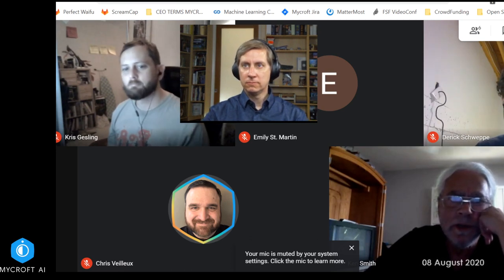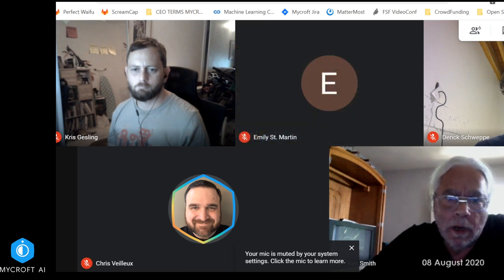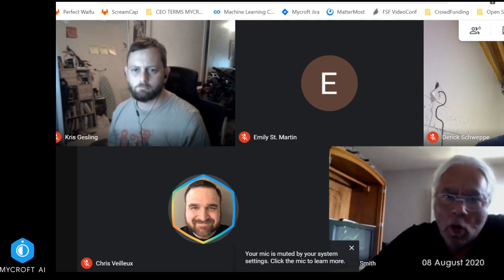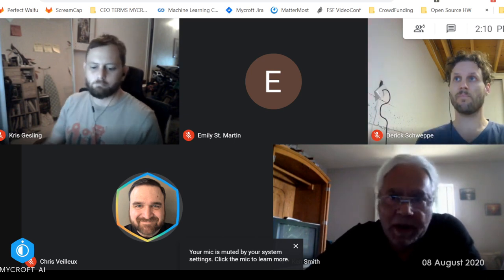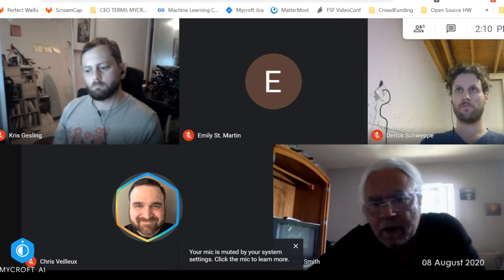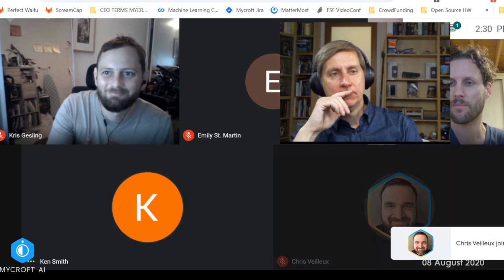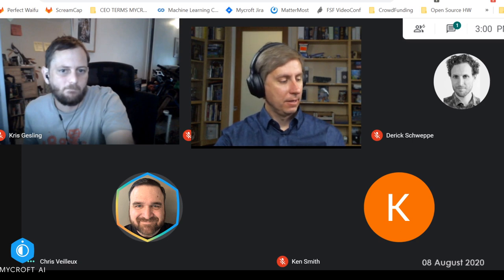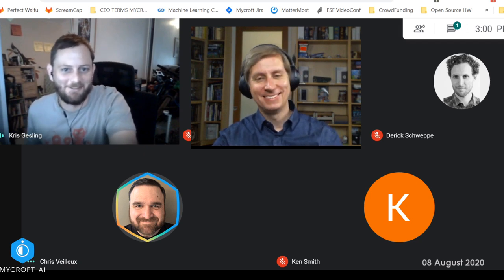Mycroft Dev Sync 20200806